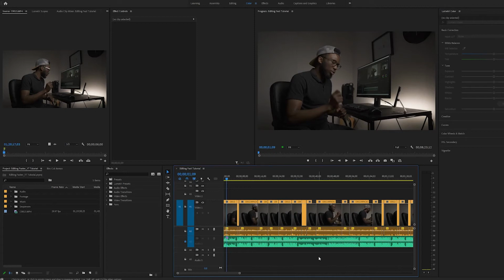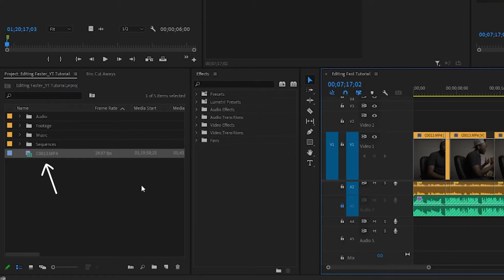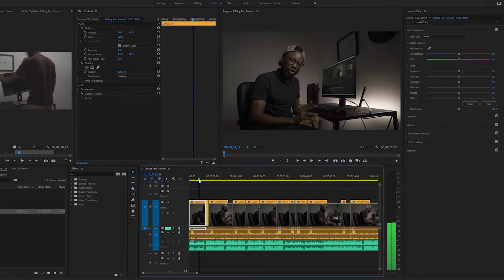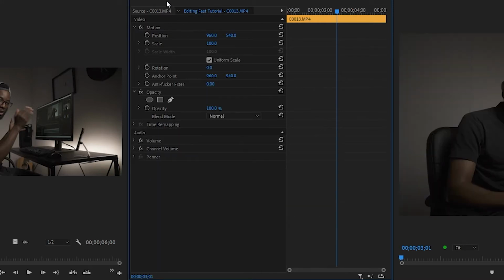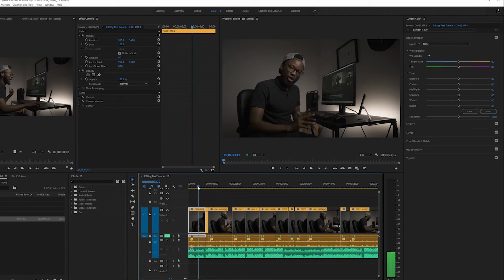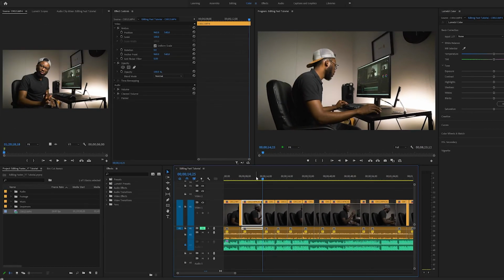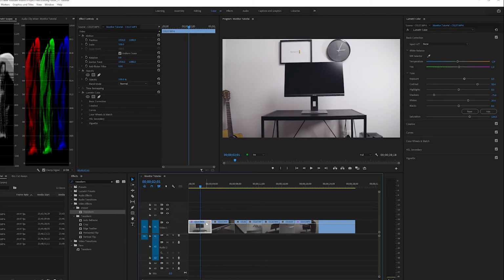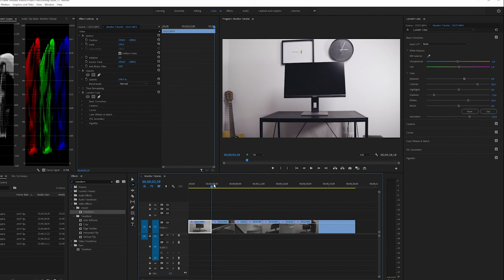Edit FASTER with Source Clips | Premiere Pro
Applying effects to your source clips can speed up your edit time inside Premiere Pro. I hope this tutorial is helpful.